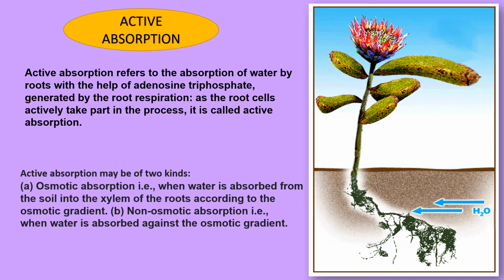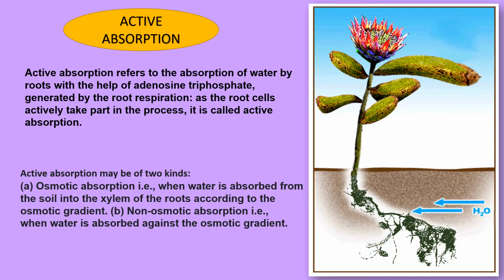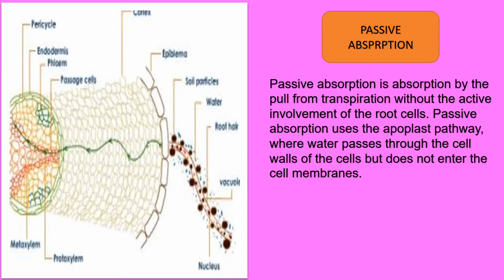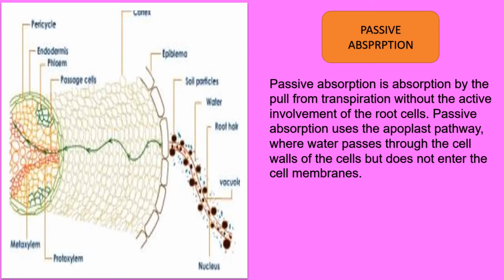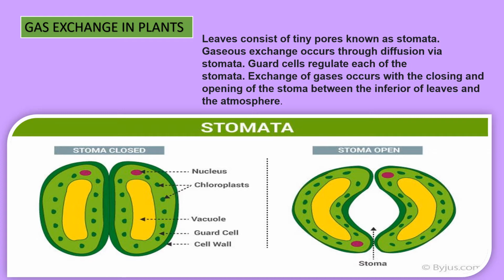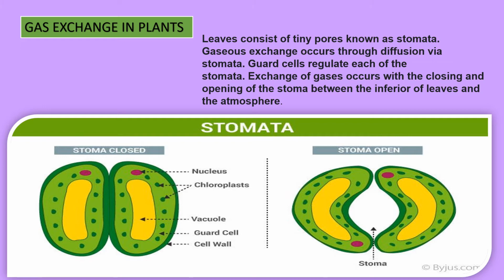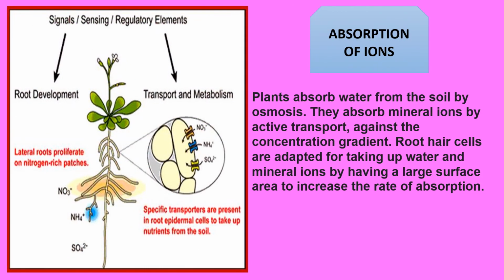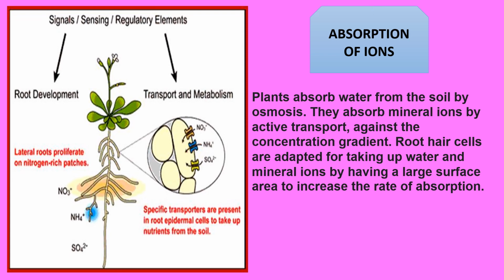MOVEMENT OF WATER, FOOD, NUTRITION & GAS / PART - 1 / CLASS - XI